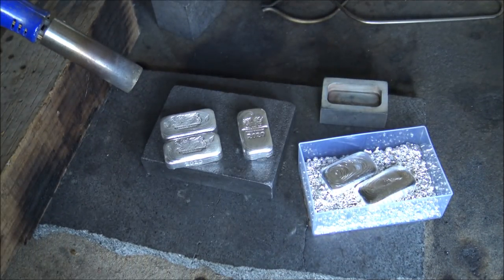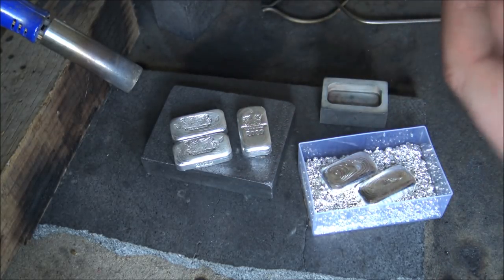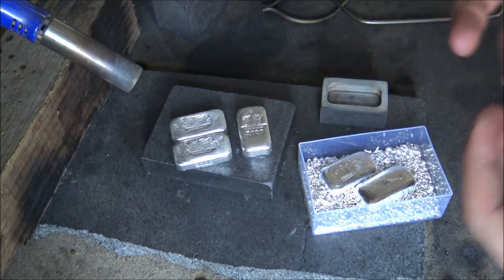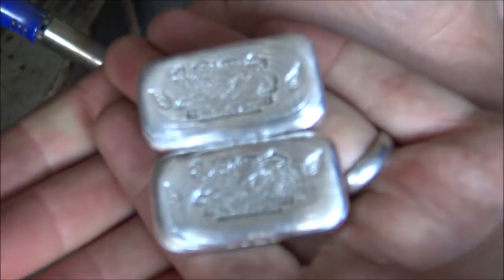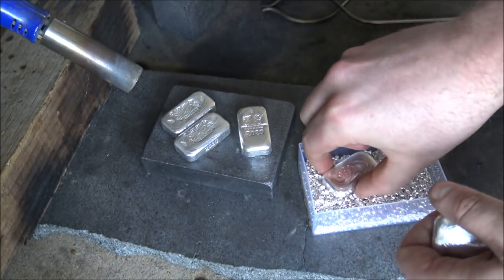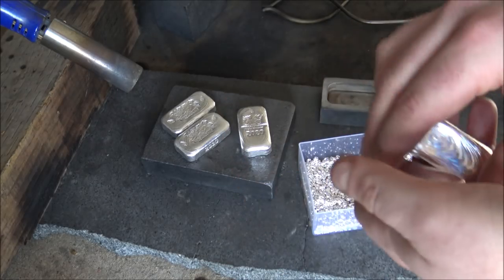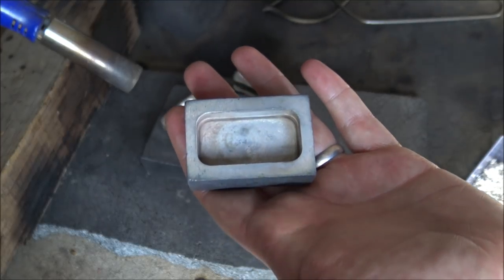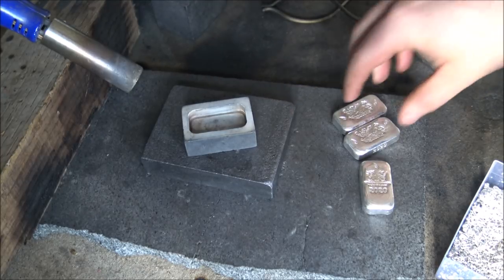How I make my SILVER BARS and ROUNDS at home!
Today, we are making 100g Silver bars at home using a tabletop furnace!

The European Mint is a premiere dealer in the EU and have been a long time partner of our brand and products. We are humbled and excited to bring you the 2020 iterations of the EU Mint 100g Bars series!

To have your own metal stamps made, look no further than M. Shaw engraving

Thank you also to our long term channel sponsor The Silver Forum!

A 4k Camera & close ups of precious metals! What more can you want!?